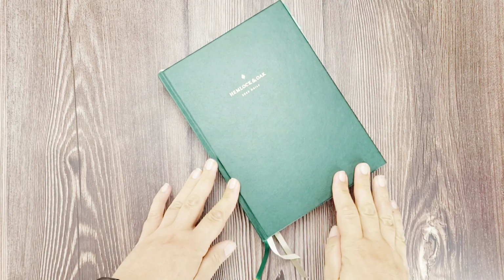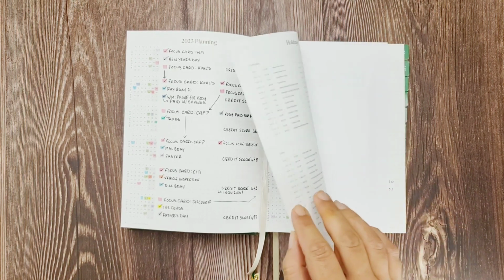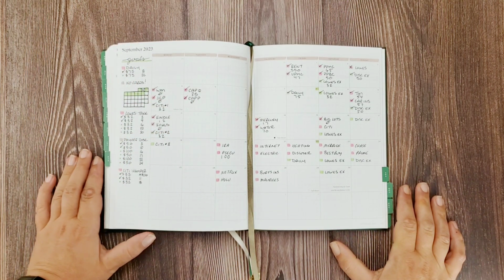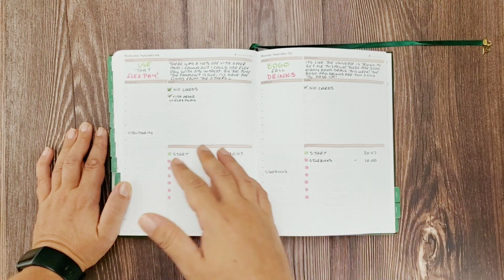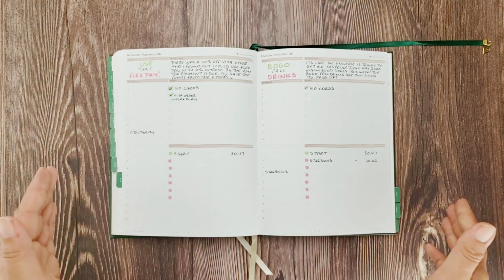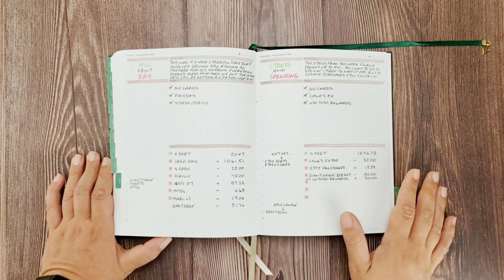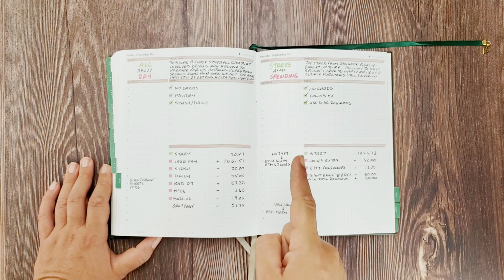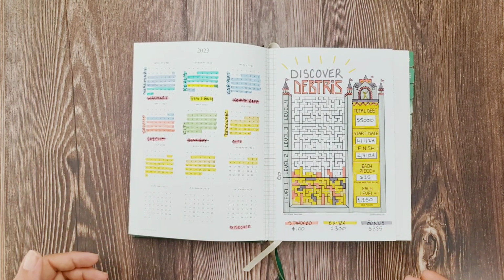Plan With Me *** Hemlock and Oak *** Budget Check In 36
Join me as I review my budget setup and weekly spending in my Daily Hemlock and Oak Planner.

*Pigma Micron Pens
* Zebra Mildliners

Want to try it out for free first? Try out the free PDF versions, available in multiple planner styles.